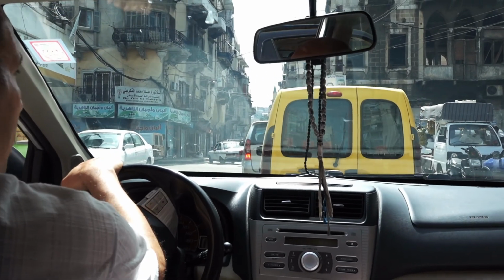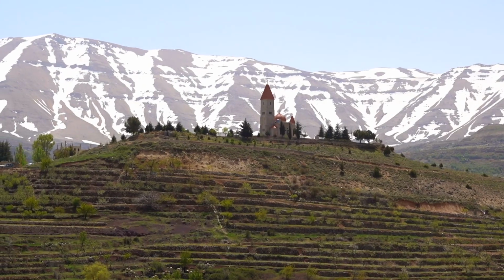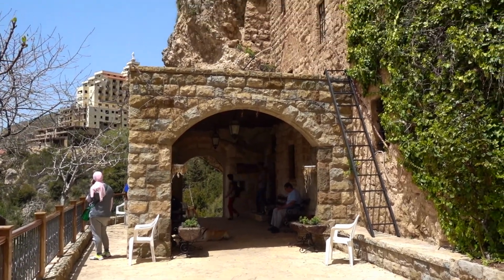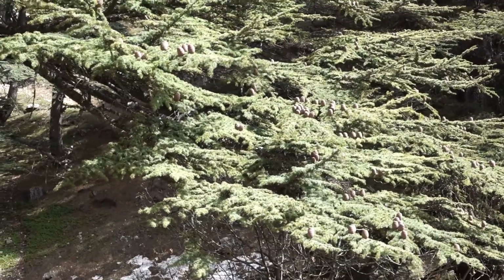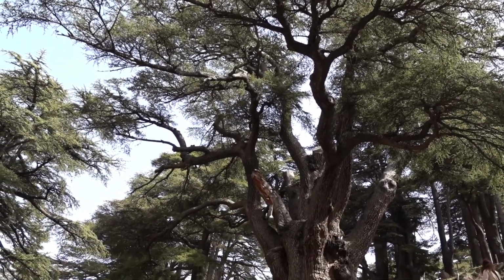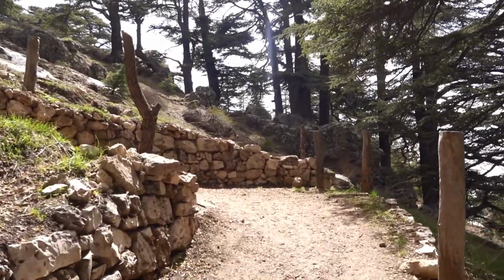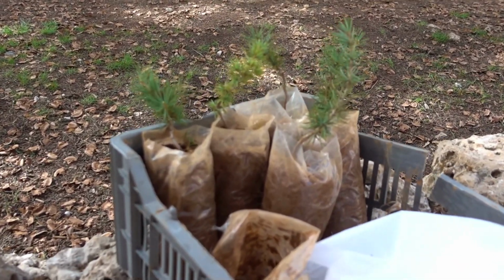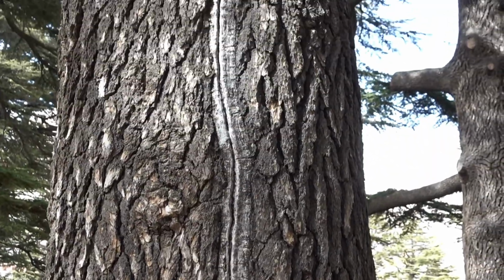Walking Amongst the Cedars in Lebanon Ep 45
Traveling started early in the morning and as we headed up the expansive Kadisha Valley to walk amongst the Cedars of Lebanon.  These majestic old trees are as old as 5000 years.  Amazing scenery.